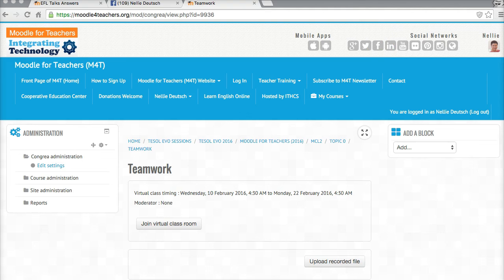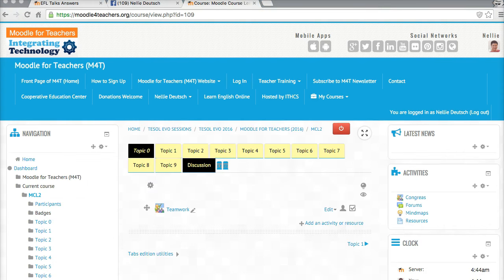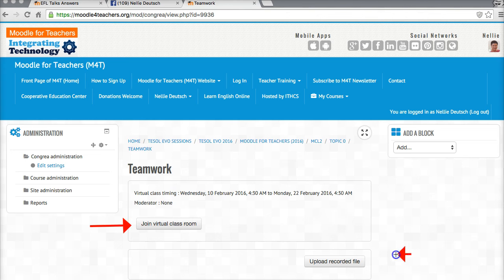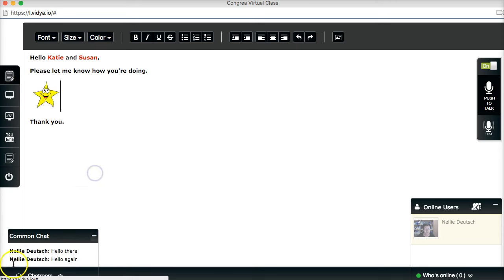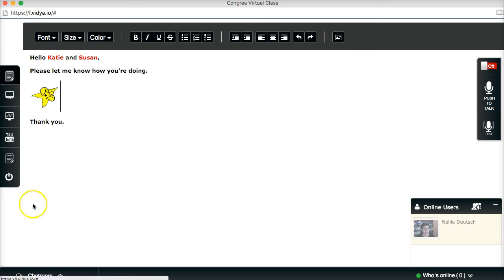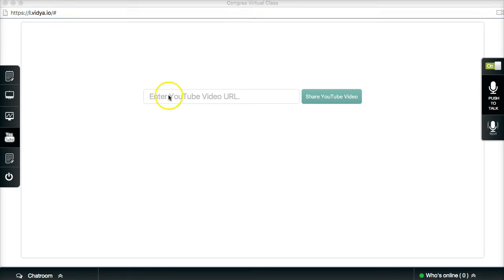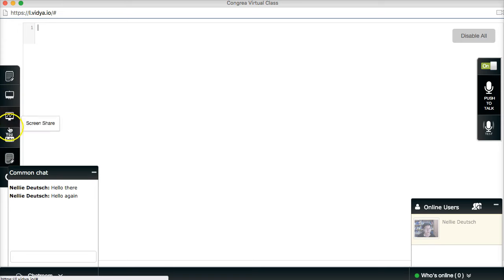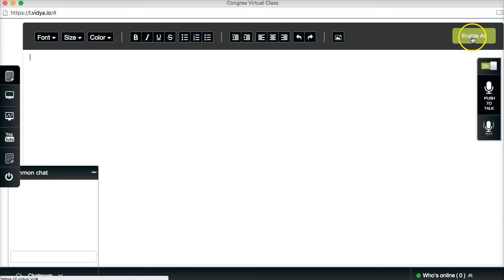How to Use Congrea Live Virtual Meetings on Moodle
Learn how to use Congrea with Moodle for free for up to 100 attendees.

You're invited to take free online professional development courses and other events with digital badges and free certificates